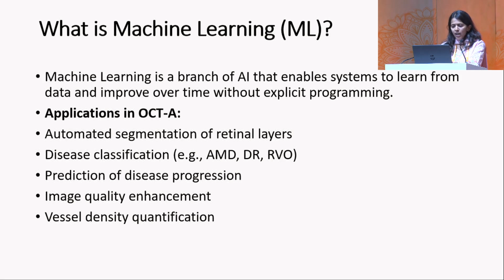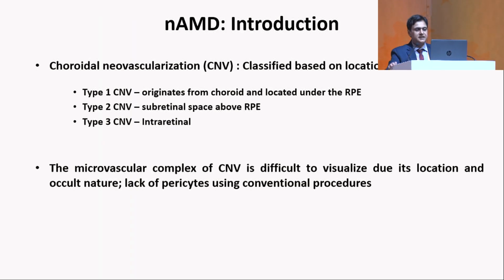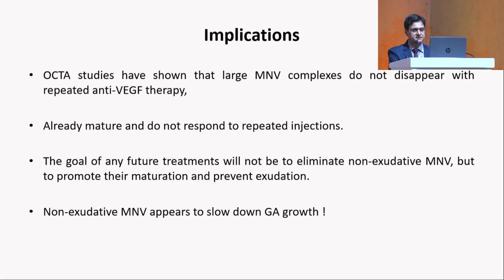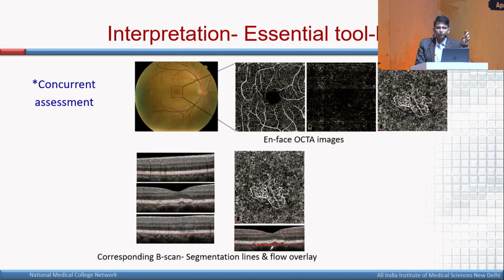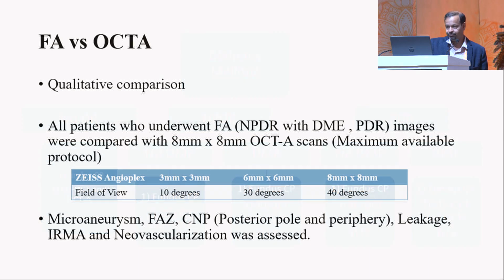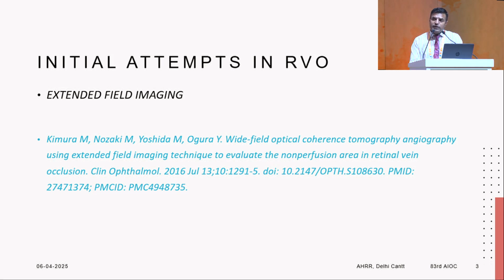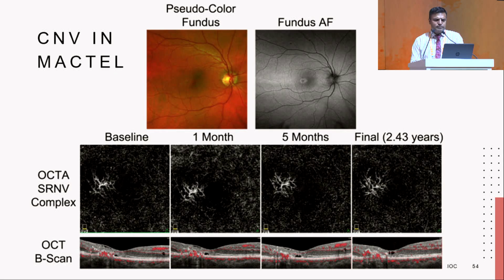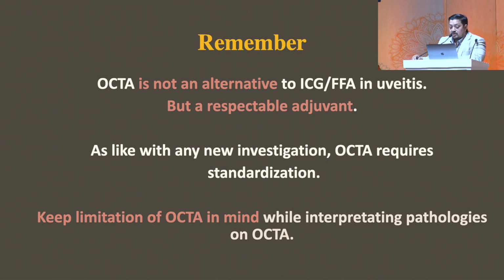AIOS2025-IC328-Next Gen Retinal Imaging Transformative OCTA Applications and AI Integration